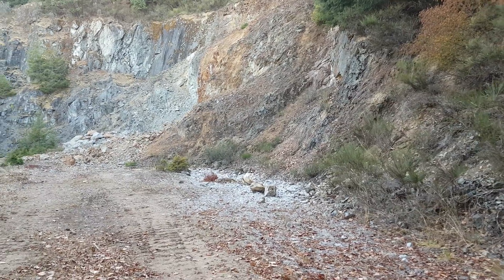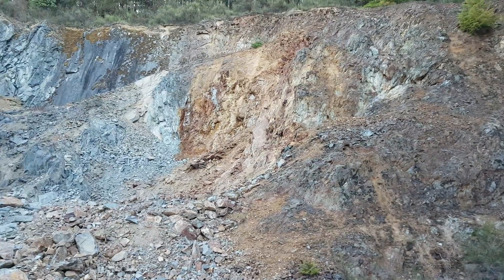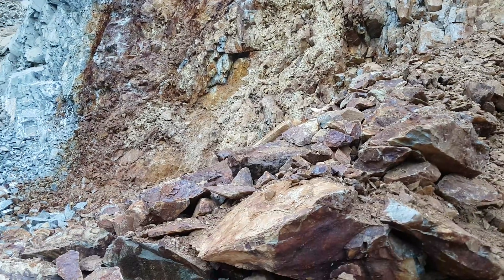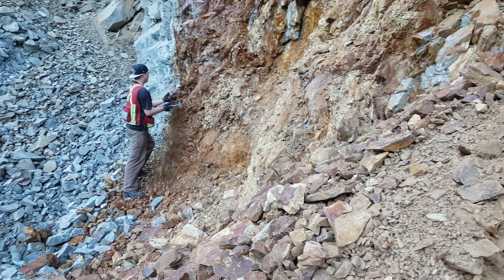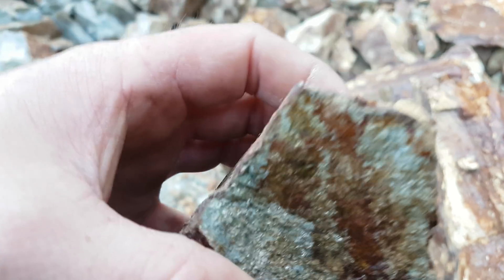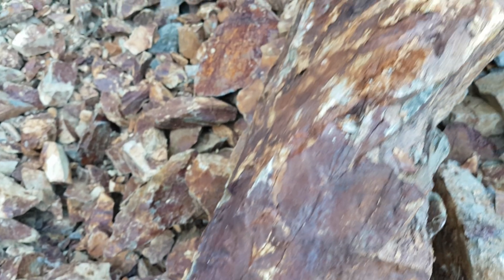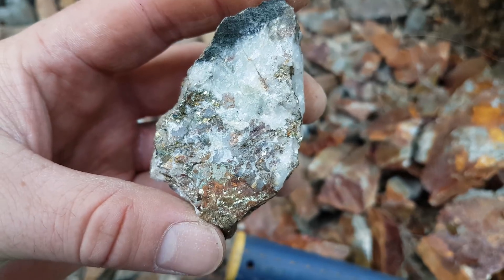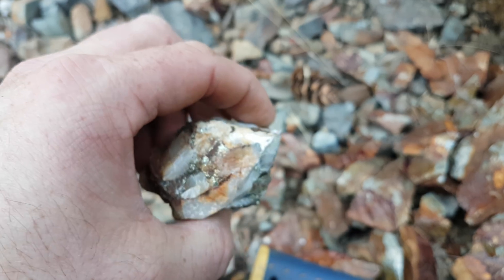Sampling A High Grade Ore Body - Gold & Silver Found In A Massive Quarry!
Prospecting an ore body which has semi and massive sulfides striking through disseminated pyrite and chalcopyrite in the host rock. Samples assayed as high as 8g/ton Gold, 33g/ton Silver and up to 1% copper and molybdenum.

A NEW HIGH GRADE SHOWING WAS ALSO FOUND!!! RESULTS BELOW!!

A new vien which contain quartz, chalcopyrite, bornite, galena and pyrite found alongside an old quarry which host sulfide mineralization. The solid mineral is high grade and has up to 121g/ton au, 55g/ton ag and 11% copper. Mineralization comes in Viens amongst the quartz with pockets of solid mineral.

911 Mining & Prospecting Co